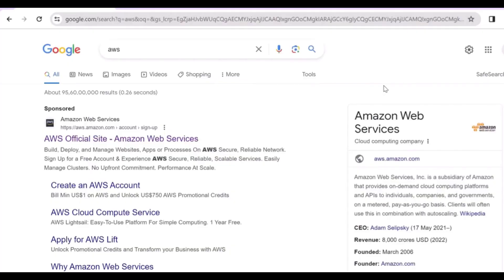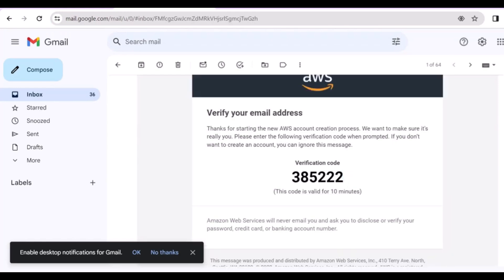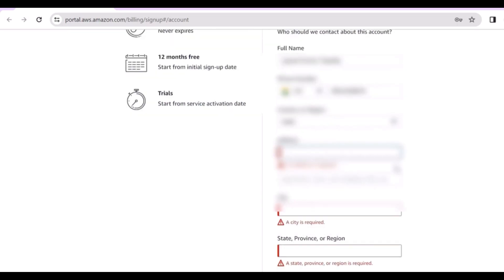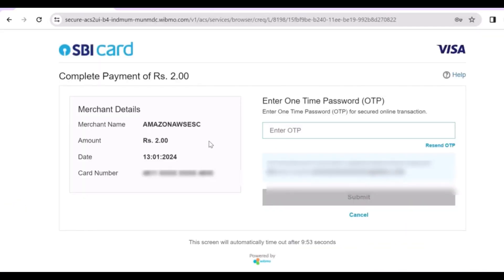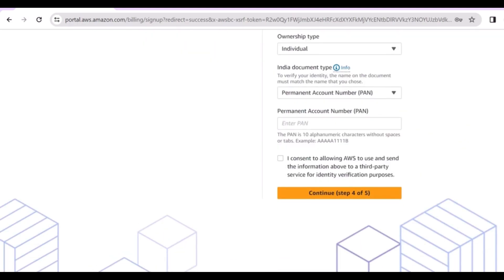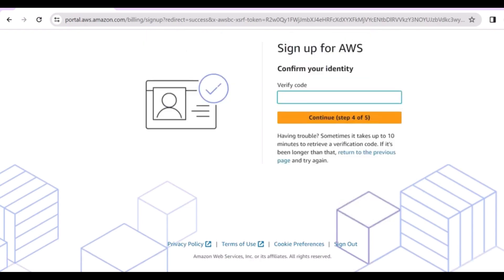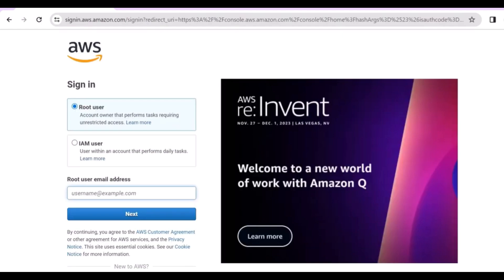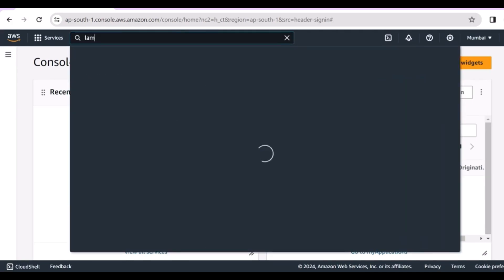How to create AWS Free Account | Step by Step Guide| AWS Account Setup for Beginners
I have explain how you can setup your Free AWS Account step by step.

AWS Create new Account

Watch the video till the end so that you won't miss any information.

✌✌✌If You like my work and efforts,,,, PLEASE

📢📢JOIN OUR TELEGRAM CHANNEL FOR LATEST UPDATES📢📢

🙄🙄ANY QUERY/CONFUSION🙄🙄